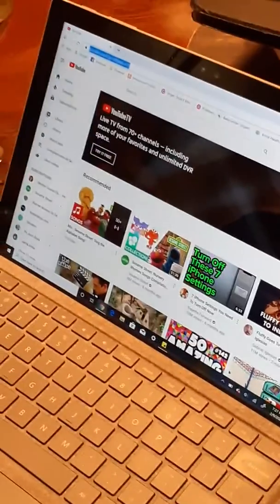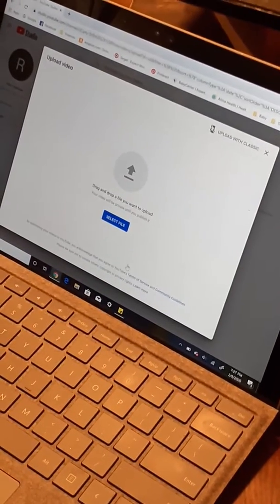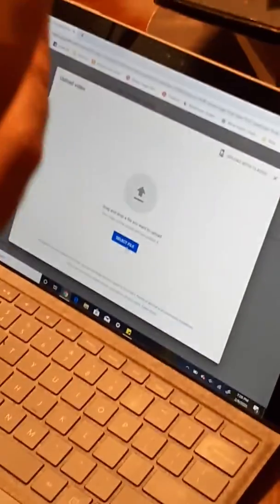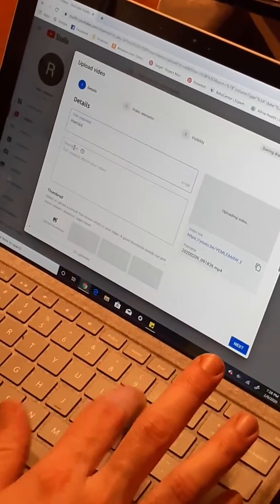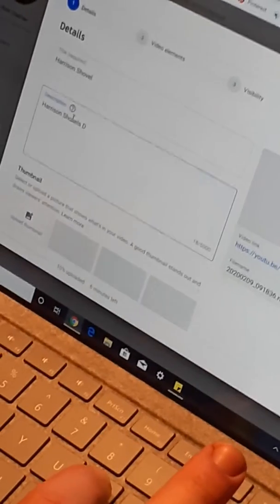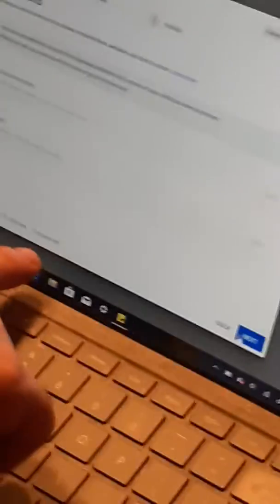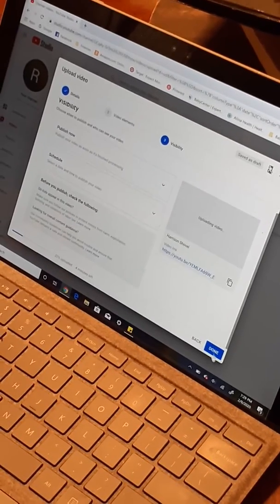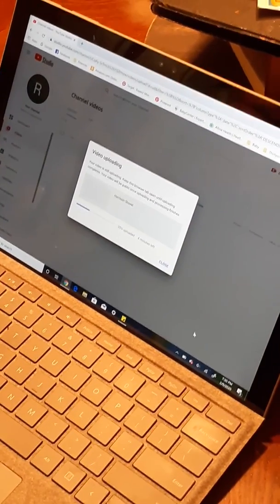How to: Upload a video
We uploaded a video of my kiddo so I could learn how to do it! (It's super cute!)